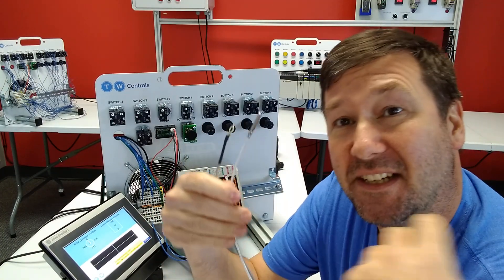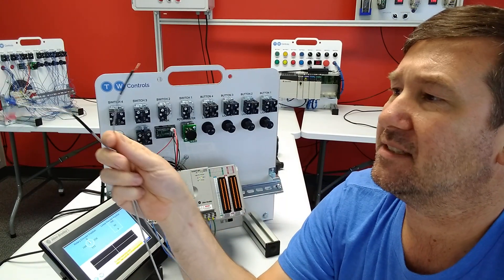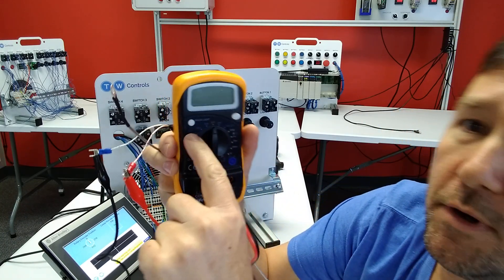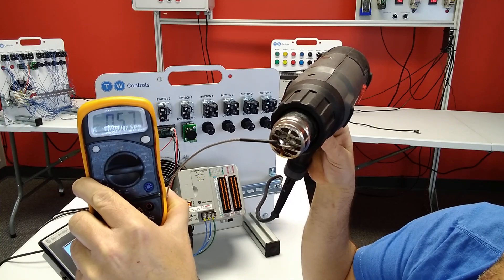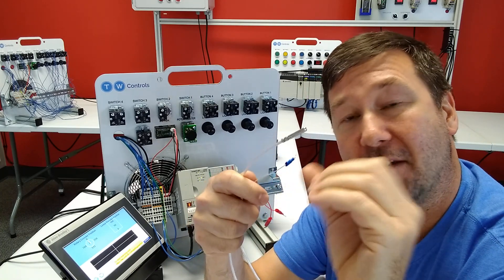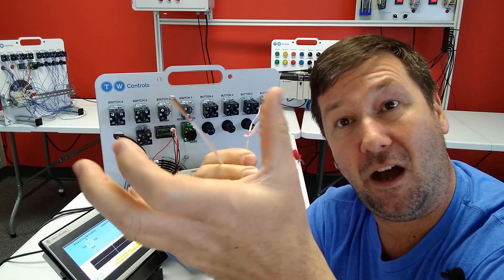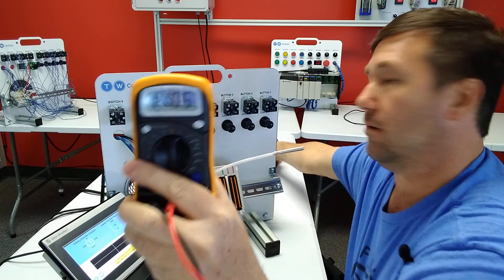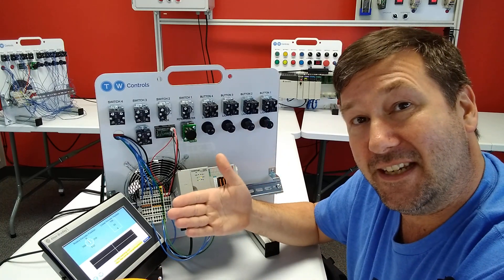Thermocouple vs RTD. Differences and How Temperature Sensors Work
Thermocouples and RTD are two methods of measuring temperature yet the work on two different principles.  A thermocouple connects two different types of metal together and these will output a specific voltage depending on the temperature.  An RTD sensor uses a single metal such as platinum and the resistance changes based off of the temperature.  Additionally RTD sensors will be 2, 3, and 4 wire varieties and that will affects their accuracy. We didn't include thermistors in this but both thermistors and RTDs measure resistance.  The RTD  uses precious metals whereas thermistors use semiconductor materials.